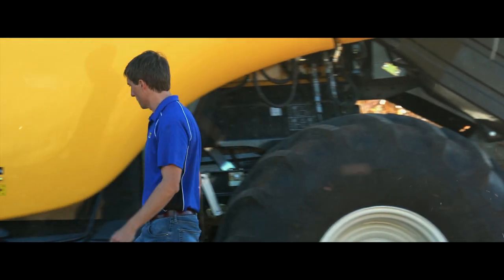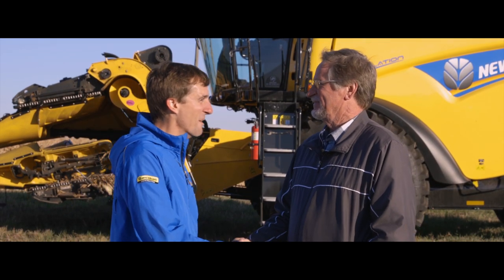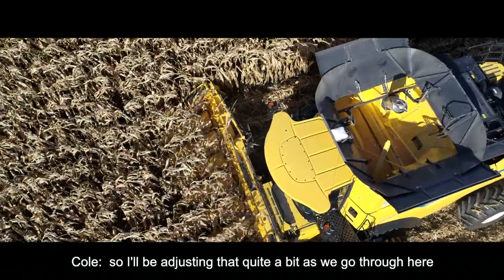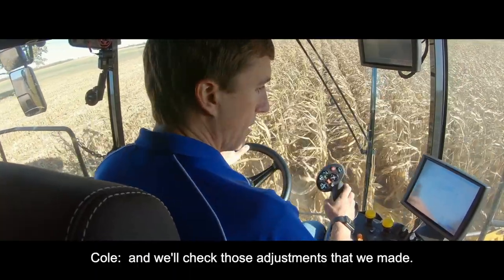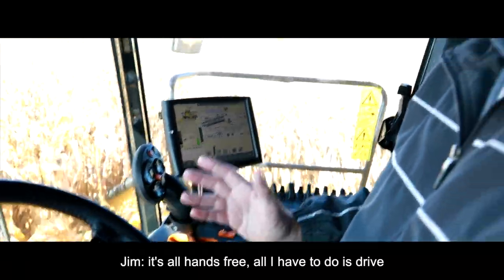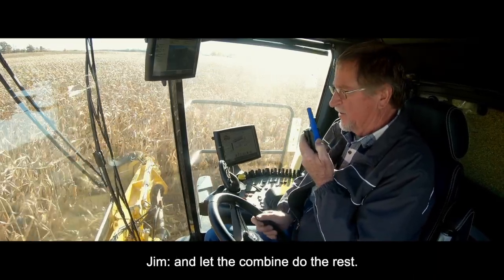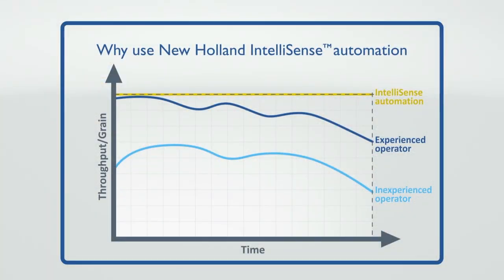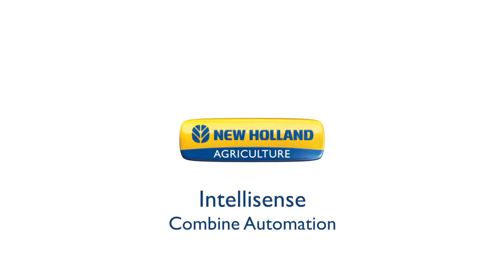Father vs. Son: IntelliSense™ Automation System in a CR Revelation Combine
Father and son go head-to-head in two separate combines while demonstrating the effectiveness of the IntelliSense™ Automation system. It'll be the son's manual settings vs. dad's IntelliSense system selecting the best action out of 280 million possibilities every 20 seconds!

Learn more about the CR Revelation combine and its IntelliSense™ system